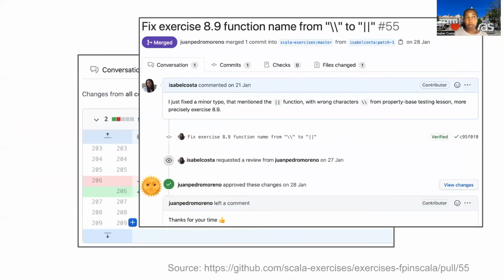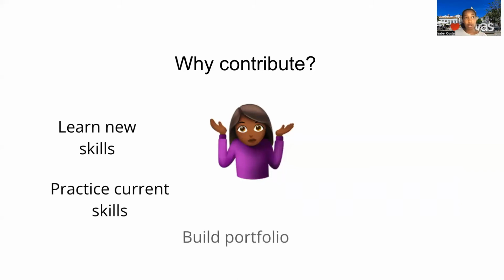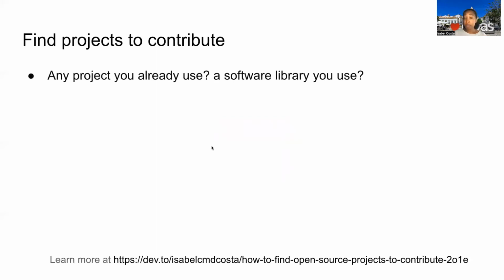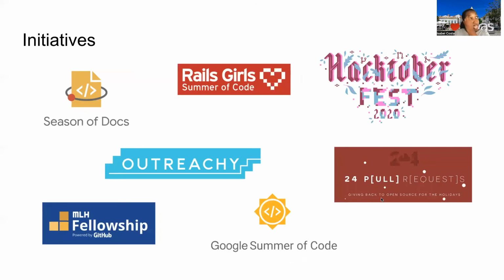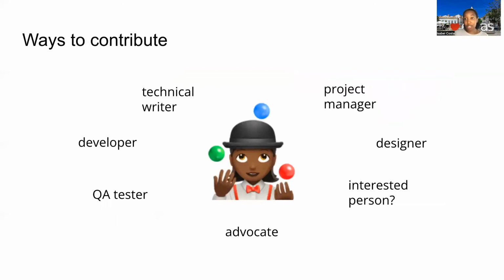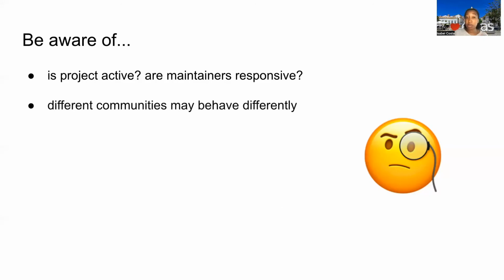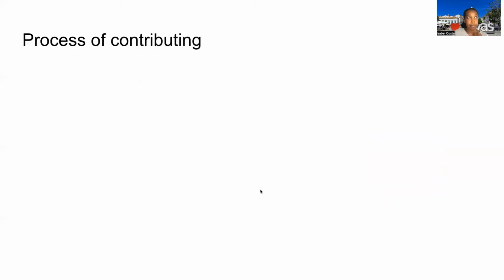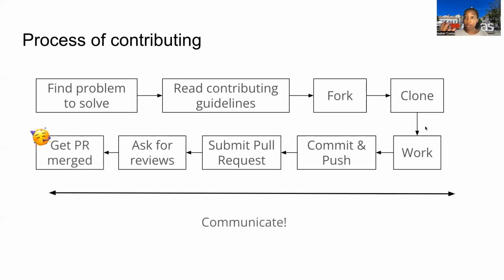Demystifying Contributing to Open Source by Isabel Costa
You may be interested in contributing to open source as a way to improve your skills and experience, but find intimidating. In this session, you'll get tips and tricks to help you get started.